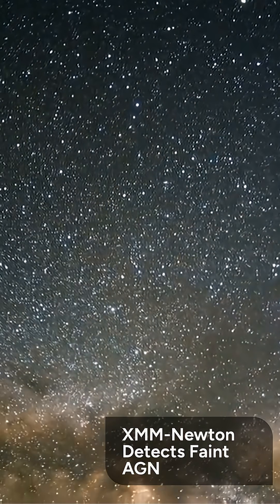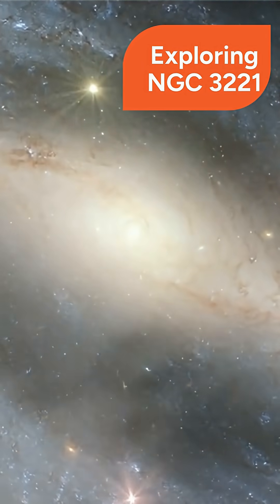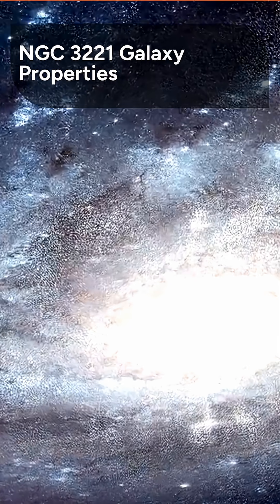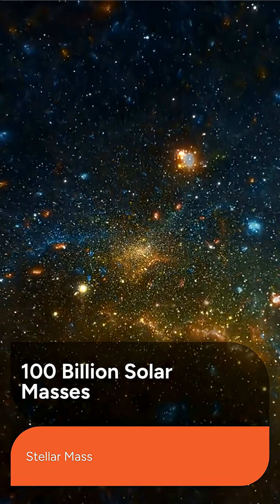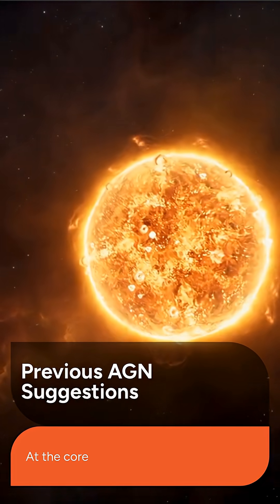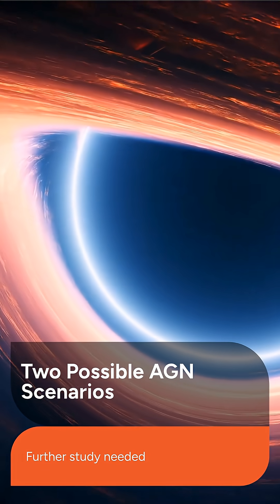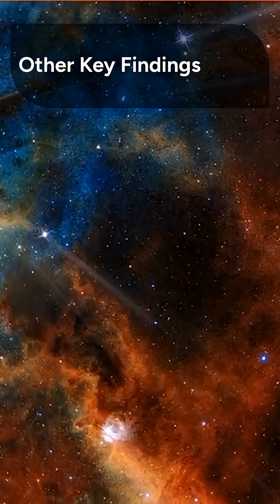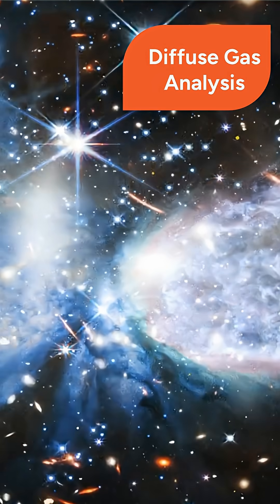XMM-Newton Detects Faint AGN in NGC 3221